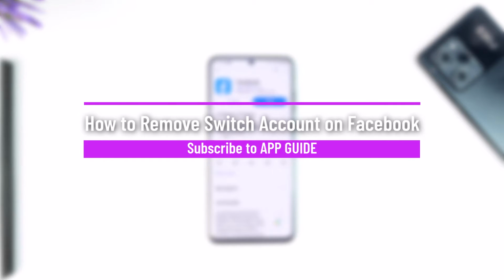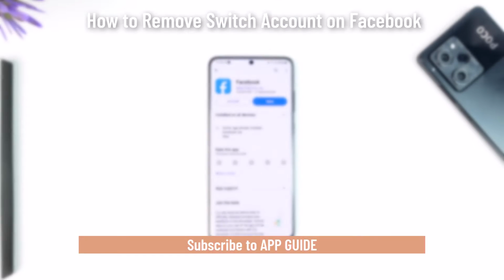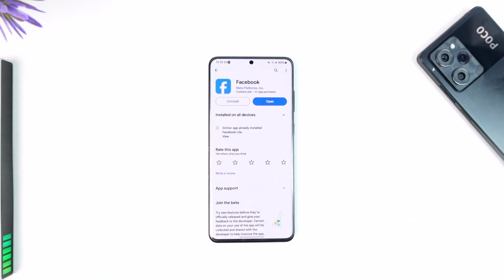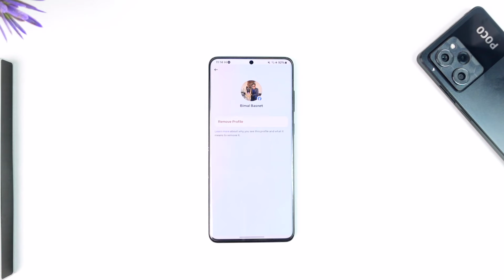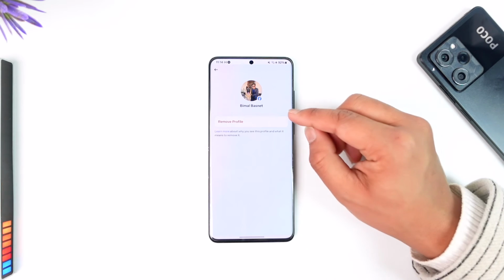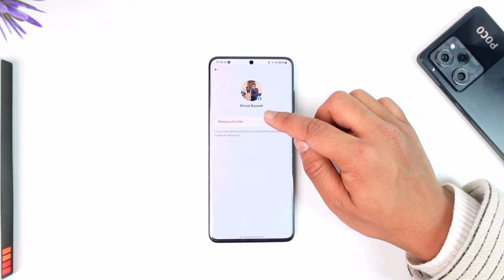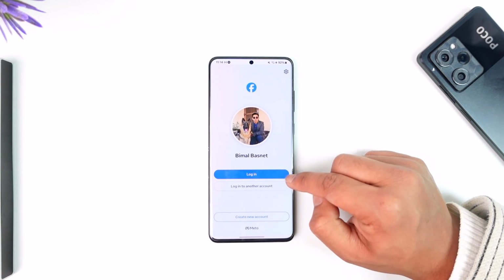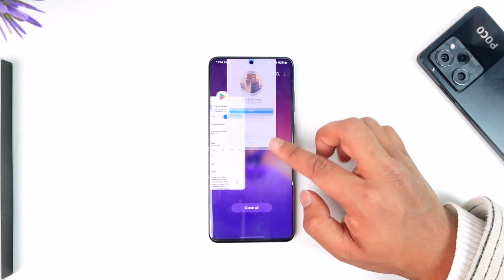How to Remove Switch Account on Facebook !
This video guides you through an easy step-by-step process to remove switch accounts on Facebook. So make sure to watch this video till the end.

~ Chapters:
0:00 Introduction
0:12 Remove Switch Account
1:00 Conclusion